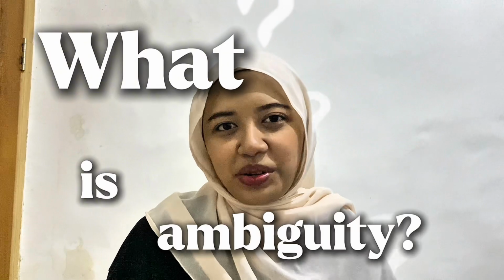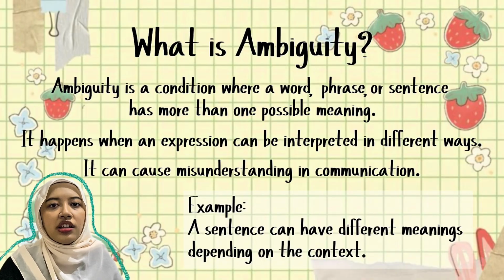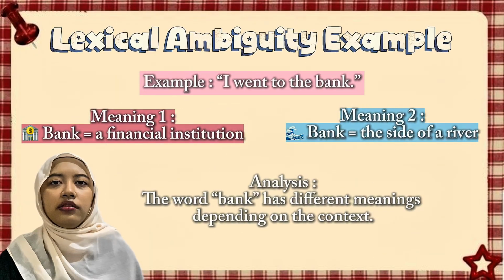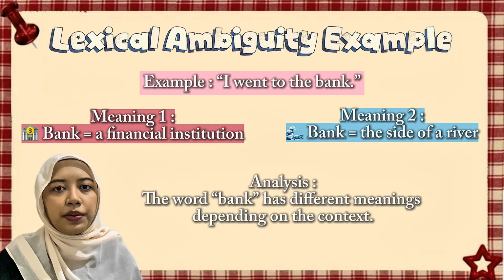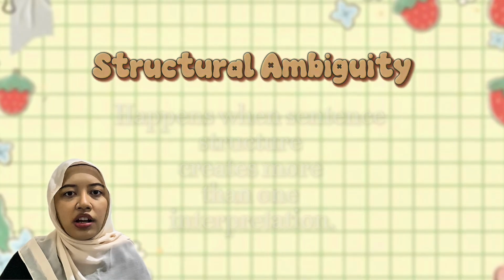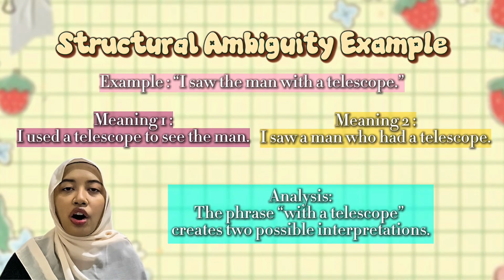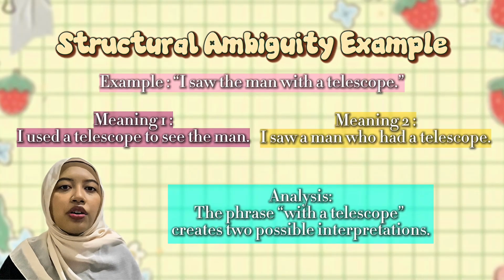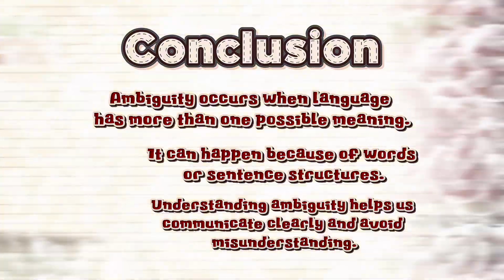AMBIGUITY IN LANGUAGE - Semantics Material Video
Name: Angellia Prasetya
Student ID: 24120024
Class: PBI 2-B
Course: Semantics
Lecturer: Dr. Moh. Fuadul Matin., S.S., M.Pd.
Institution: IKIP PGRI BOJONEGORO